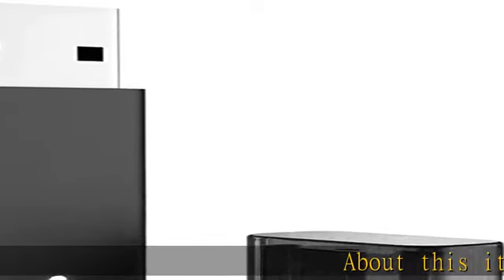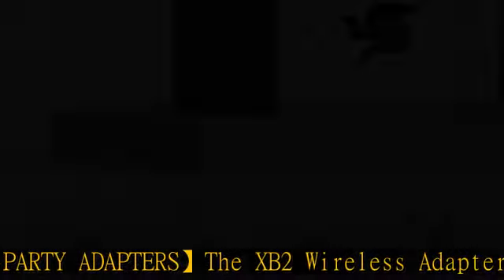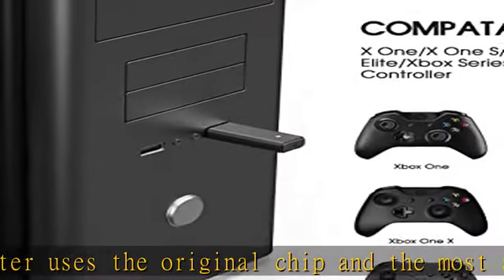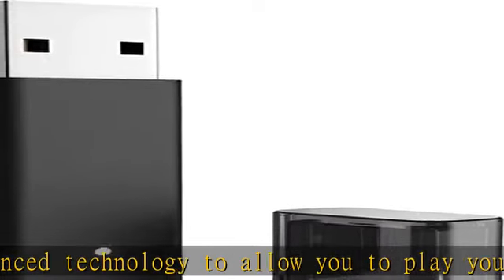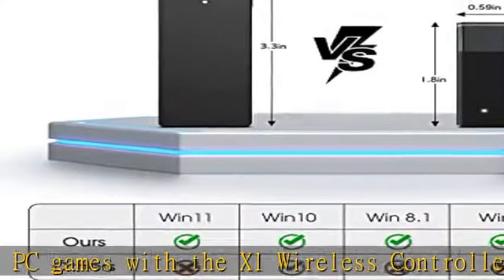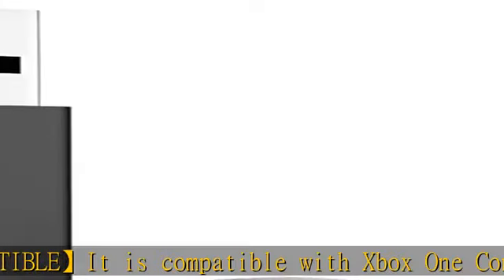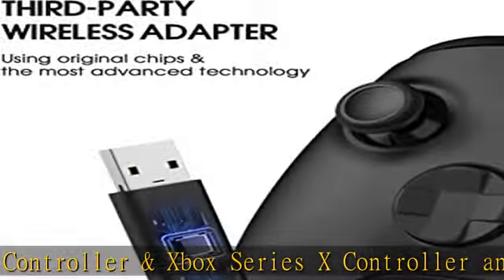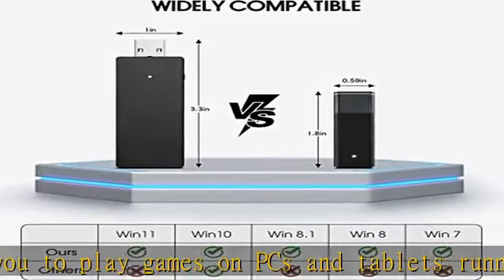Smlau XB1 Wireless Adapter Compatible with Xbox One Controller & Xbox Series X for Windows 11/10/8.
Smlau XB1 Wireless Adapter Compatible with Xbox One Controller & Xbox Series X for Windows 11/10/8.1/8/7